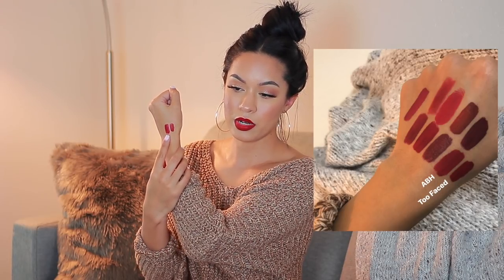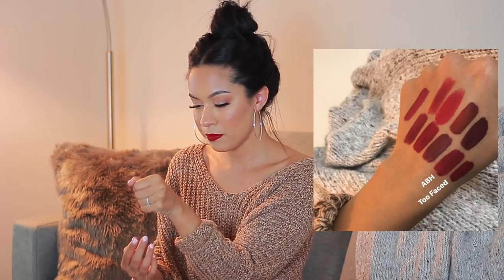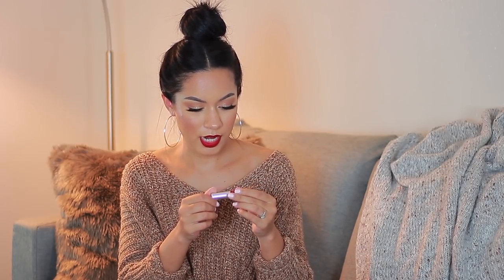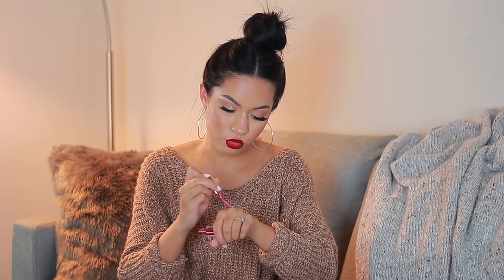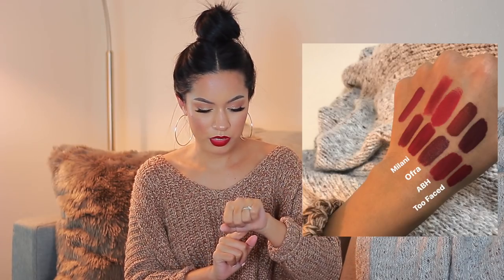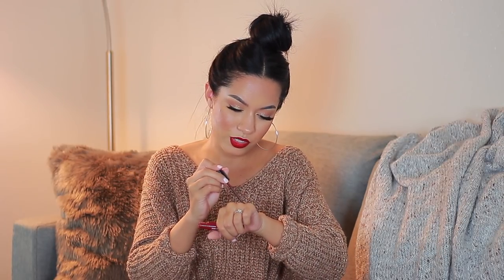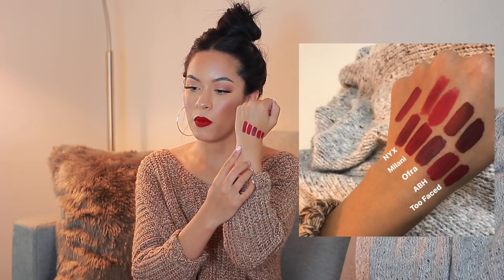TOP 10 RED LIPSTICKS | Marie Jay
Hey babes! Today I'm sharing my current favorite red lip colors and these are all perfect for the holidays. I'm a bit more toned down in this video because it was almost 10 pm & I don't want my neighbors to hate me just yet lol! But I hope you enjoy the video!

PRODUCTS
Too Faced Melted Matte "Lady Balls"
Anastasia Beverly Hills Liquid Lipstick "Sarafine"
Ofra x Kathleen Lights "Havana Nights"
Milani Amore Matte Lip Cream "Devotion"
NYX Liquid Suede Cream Lipstick "Cherry Skies"
Kat Von D Everlasting Liquid Lipstick "Nahz Fur Atoo"
MAC Retro Matte Liquid Lip Color "Carnivorous"
Urban Decay Mega Matte Lipstick "714"
MAC Lip Liner "Brick"
theBalm Meet Matte Hughes "Romantic"